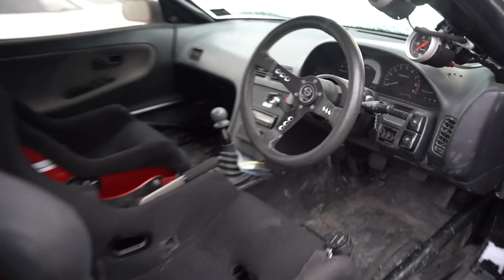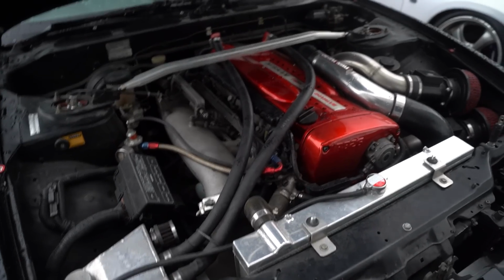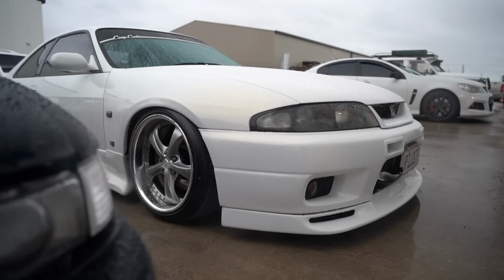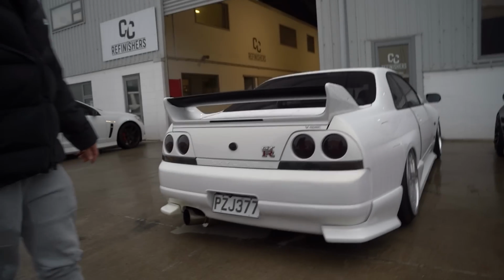All My Cars Pt 2